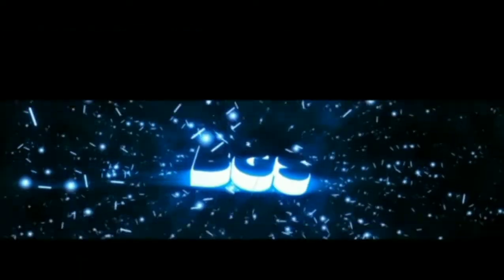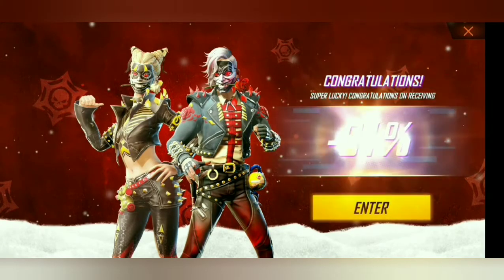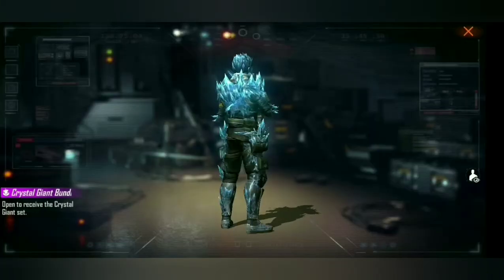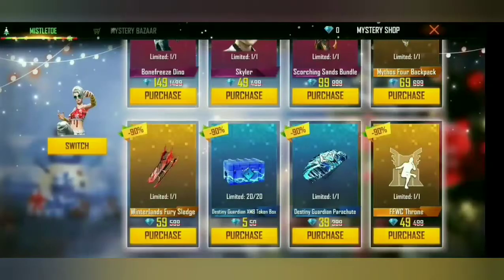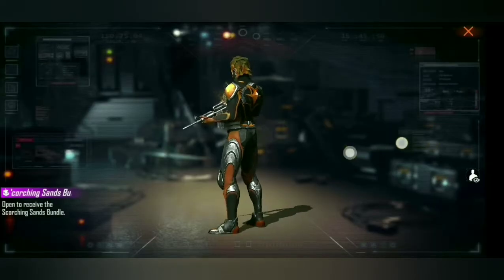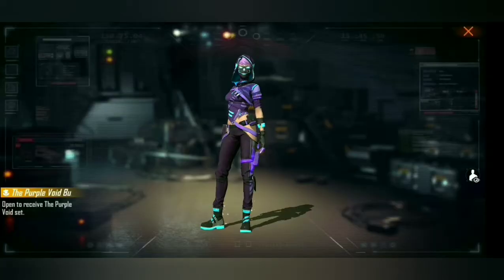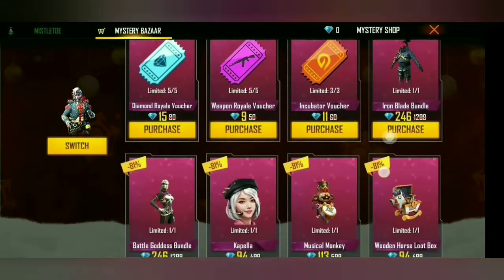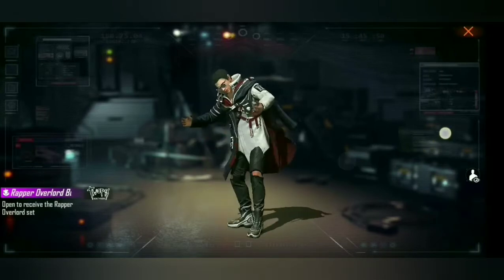Two mystery shop in one server watch full video